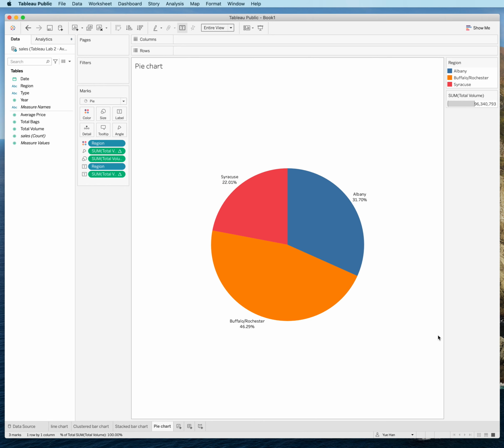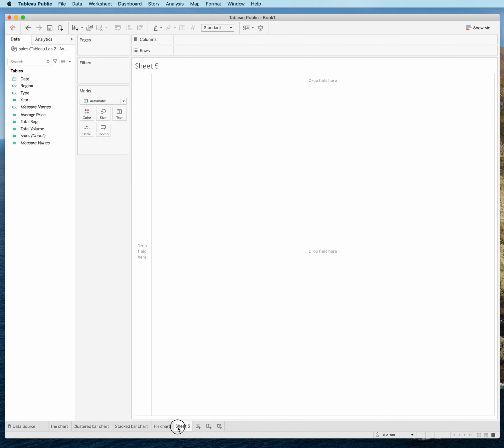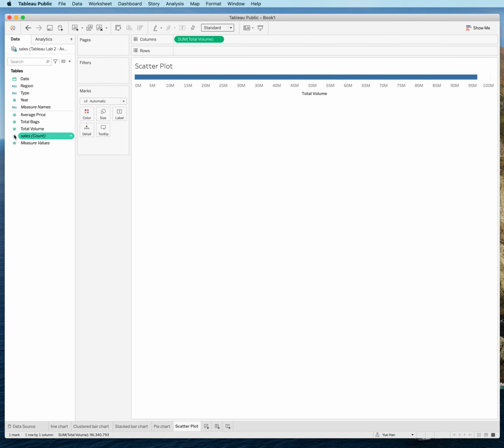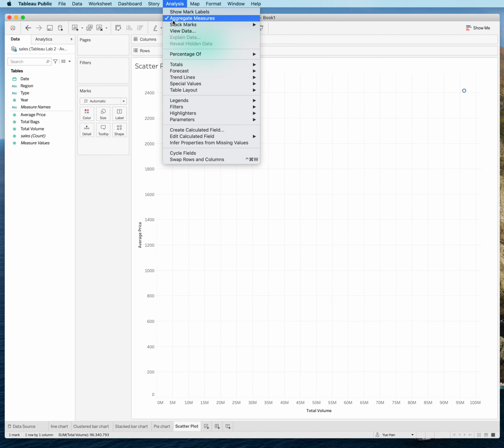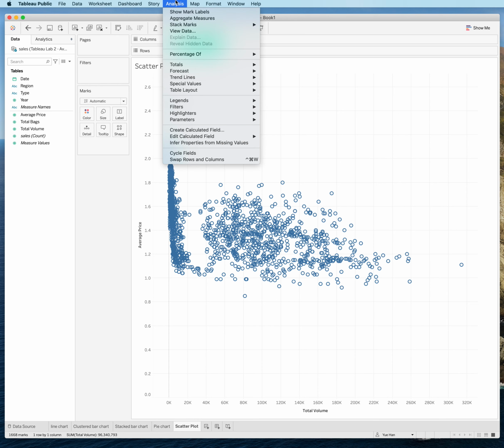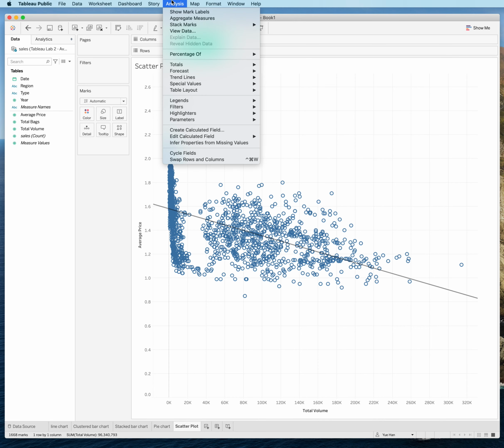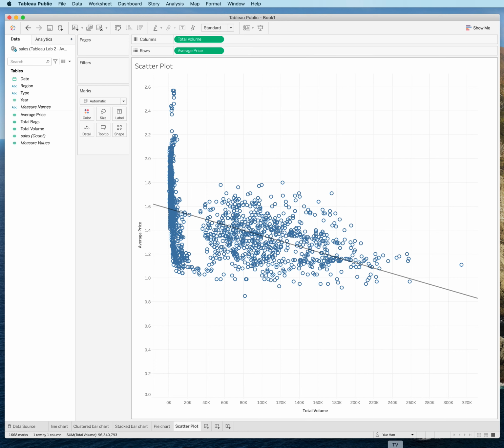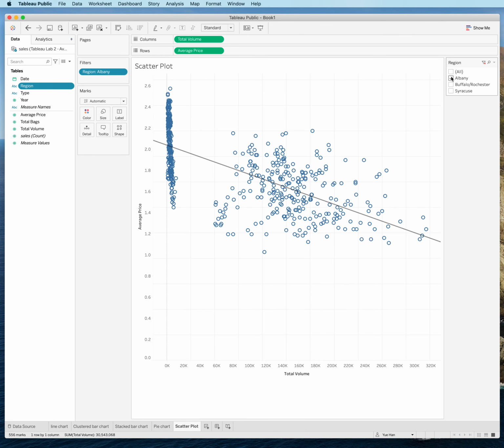Tableau Lab 2-4 Scatter Plot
Tableau Scatter Plot